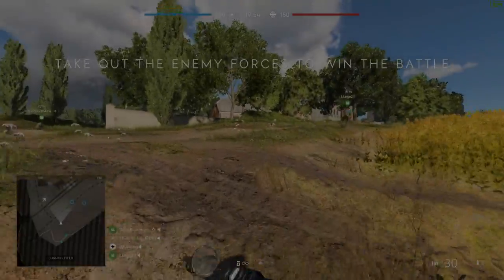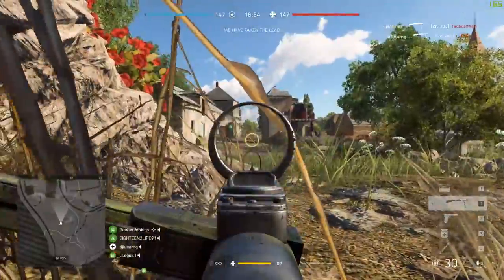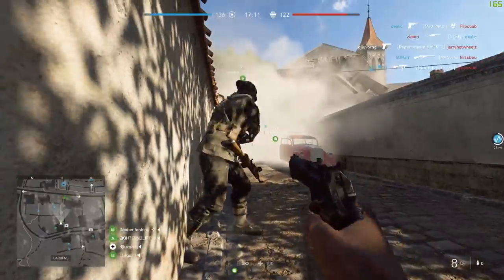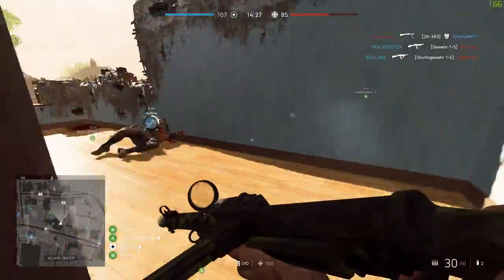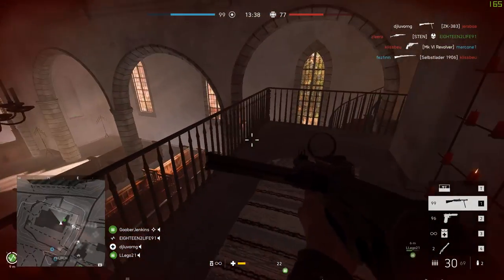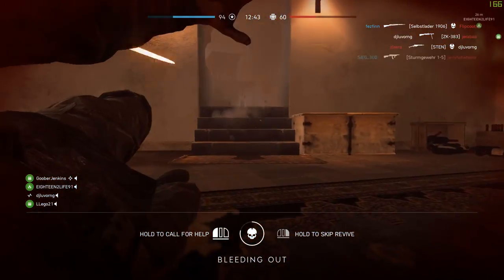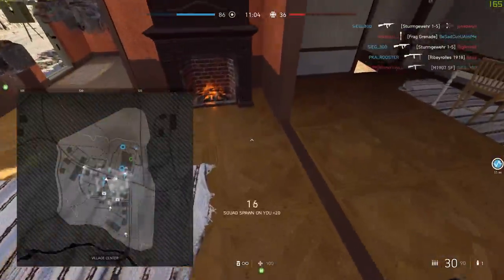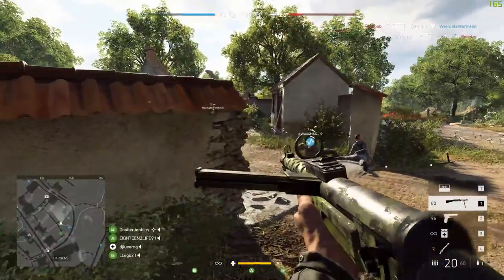Battlefield V Is a Good Game, Change My Mind xD.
I honestly am having a good time with this game. I like the gunplay, and the movement is smooth. Mt first video in a long while lol.
▼▼▼Press show more for channel info!❤
❤❤❤❤❤❤ SPECS
●CPU: I7 8700k
●GPU: GTX 1080 SeaHawk edition
●RAM: 16 Gigs, DDR4, 2400mhz
●CASE: IDK? (It's Very old and large xD)
●HDD: 1 Blue 1TB SSD, 1 WD 4TB HDD, 1 2TB Blue m.2 SSD